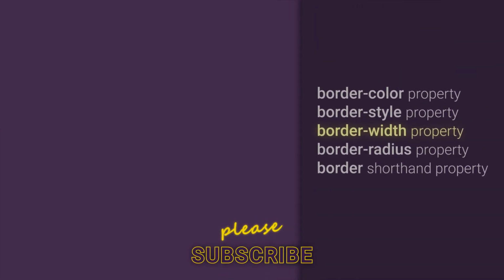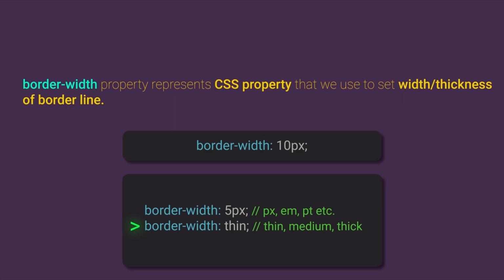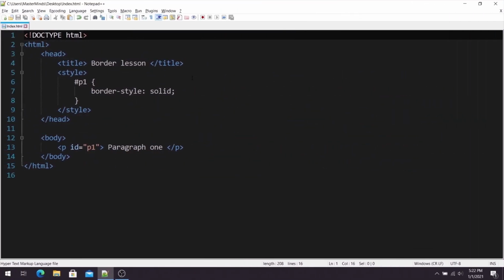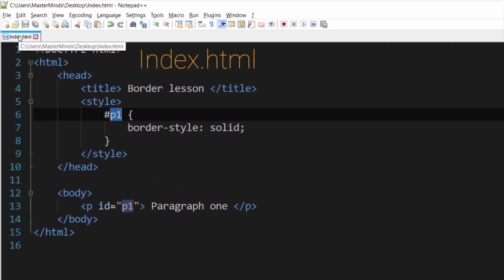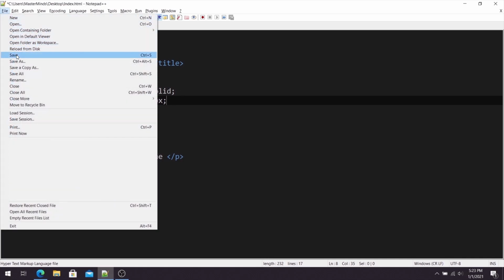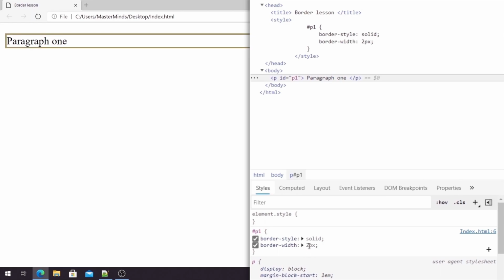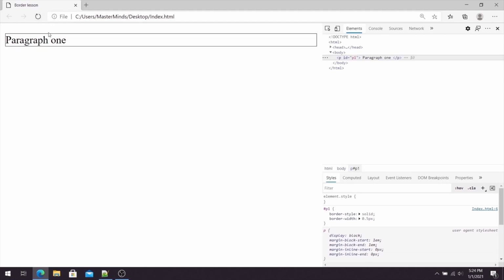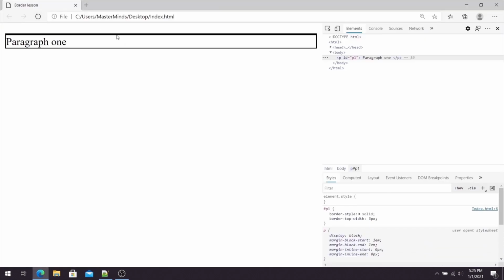CSS for beginners 29: border-width property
Hi there and welcome! 😊 In this video, we will learn about border-width property in CSS.

To change border width in CSS is actually very simple:
➡️ border-width: width value

Like border width value we can use specific units like px, pt, em etc. or we can use three predefined values: thin, medium, and thick.
➡️ border-width: 12px;
➡️ border-width: medium;

With border width CSS property we can set width for complete border, like we have it in example above, or we can set it for just specific side of border (top, right, bottom, and left)
➡️ border-top-width: 12px
➡️ border-right-width: 12px
➡️ border-bottom-width: 12px
➡️ border-left-width: 12px